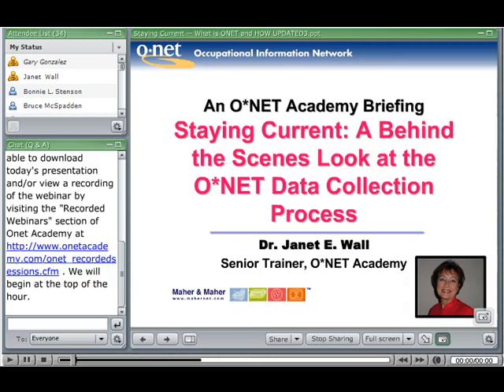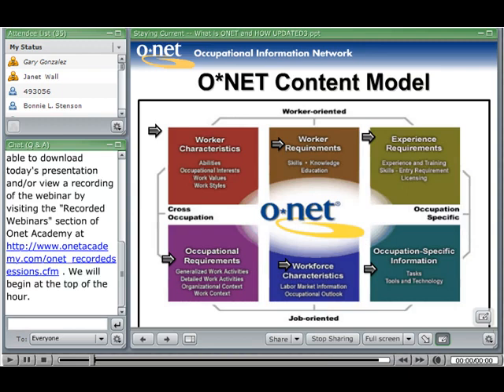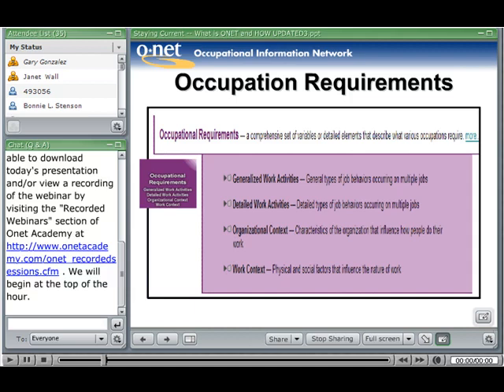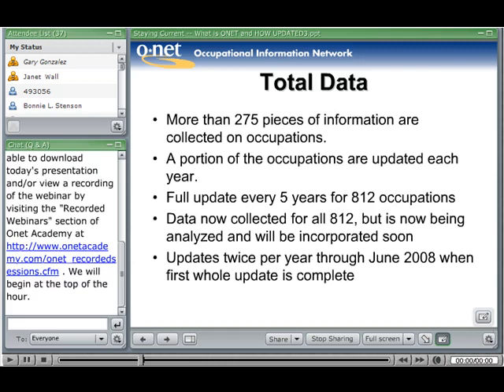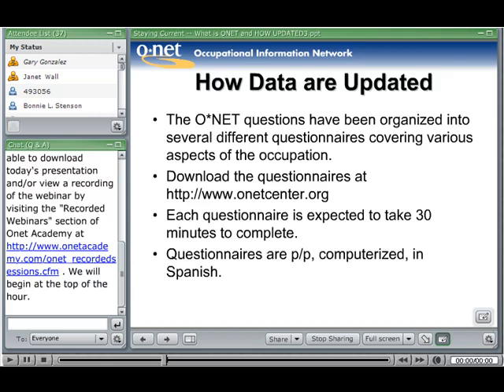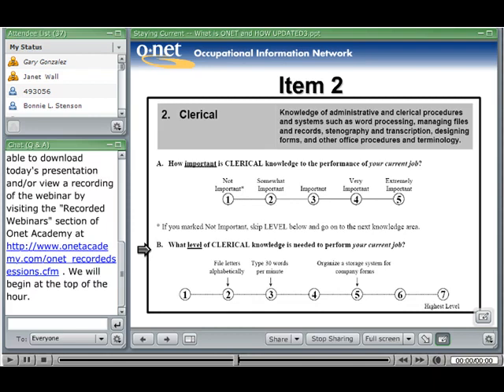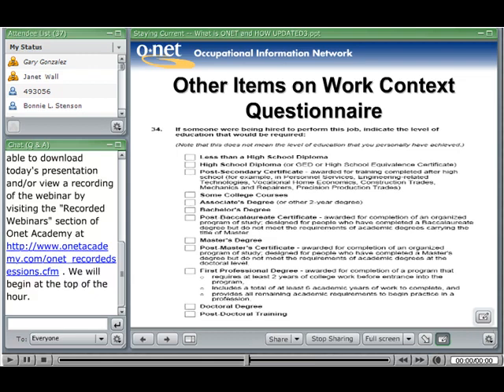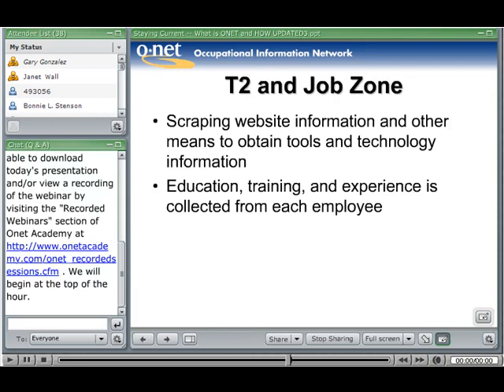[2007 Webinar] Staying Current: A Behind-the-Scenes Look at the O*NET Data Collection Process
In this archived webinar from 2007, Dr. Janet Wall reviews the O*NET Content Model, describes the data elements of the model, illustrates how data are collected, and explains how the O*NET database is updated.